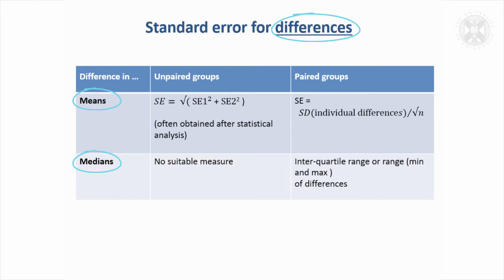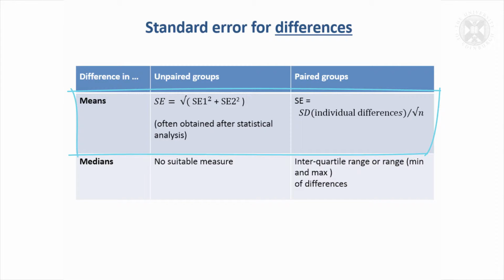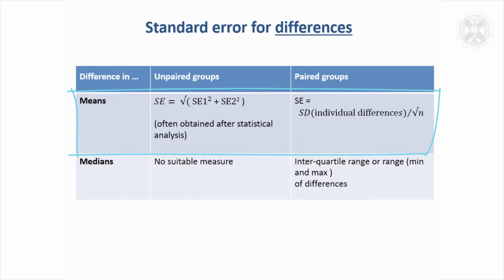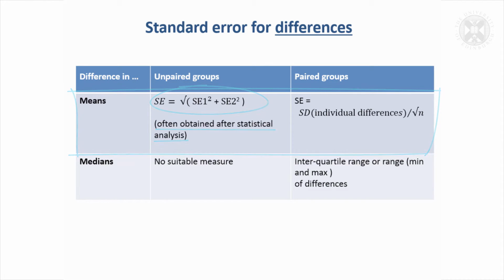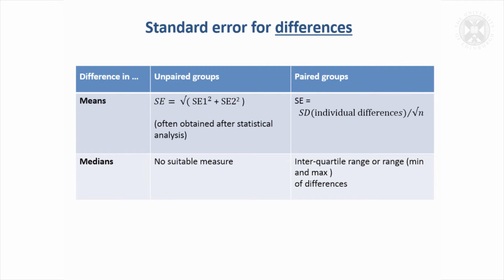7. Measures of Accuracy for Differences in Means & Medians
Summarising Data
Content:
Standard error for differences